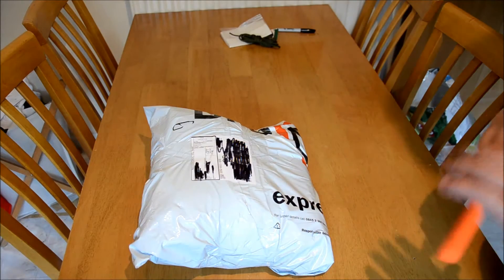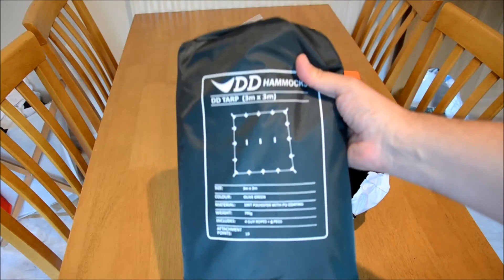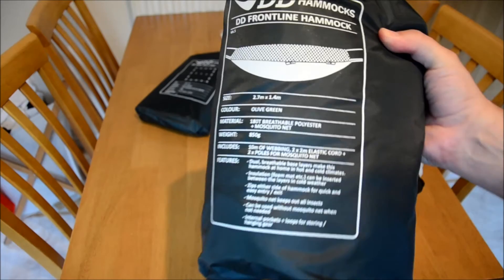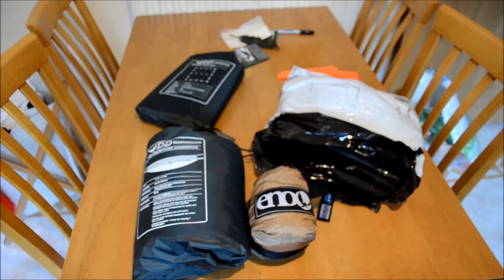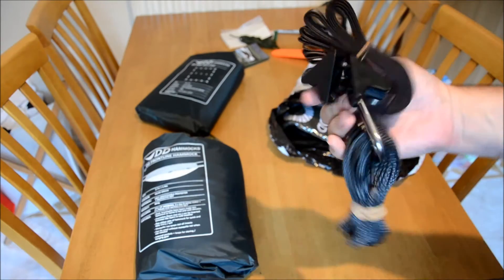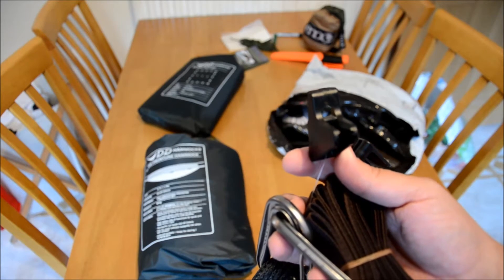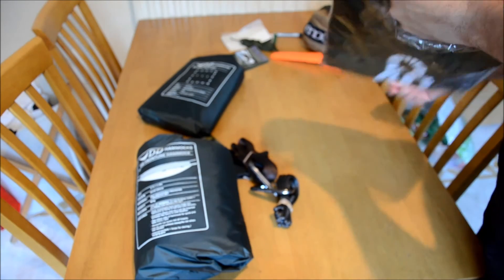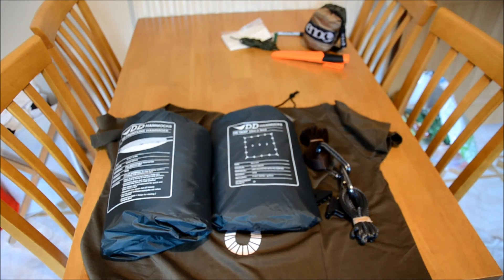DD Sleep System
After a couple of overnighters and seeing how comfy the DD Frontline Hammocks look I've decided I need to upgrade to one myself.

So the new system will comprise:
DD Frontline Hammock
DD 3m x 3m Tarp and Ridgeline Locks
DD Tree huggers and Whoopie Slings

It's certainly not as small as my ENO and Basha, but then again I didn't use the ENO and Basha at the Bushcraft Show because of all the rain that was predicted ... I knew I'd end up wet in the hammock.